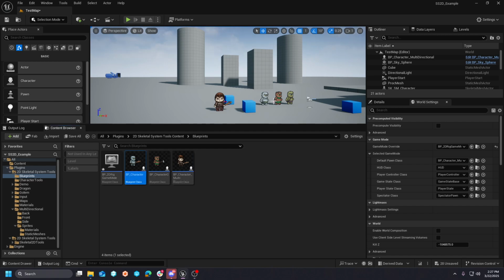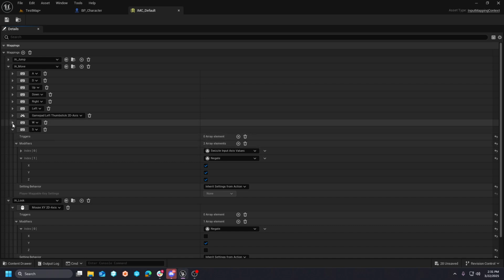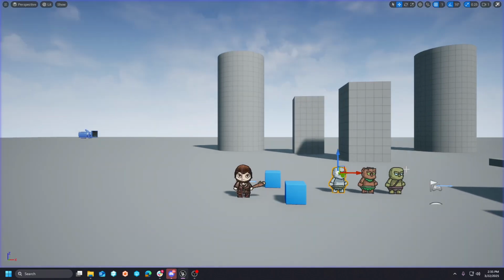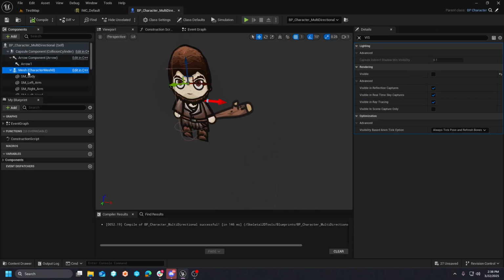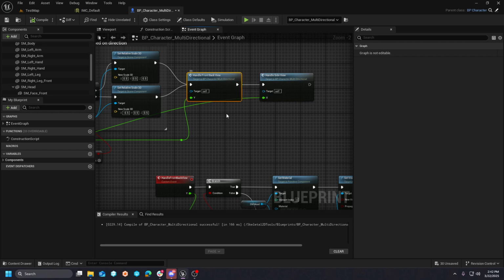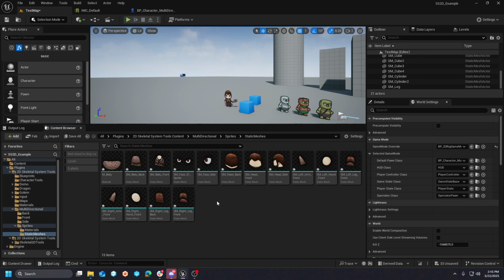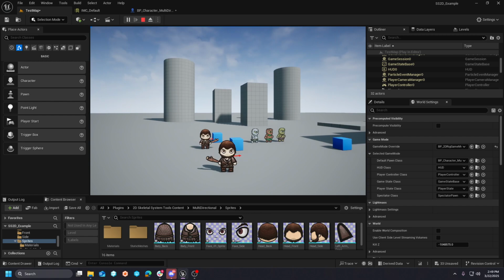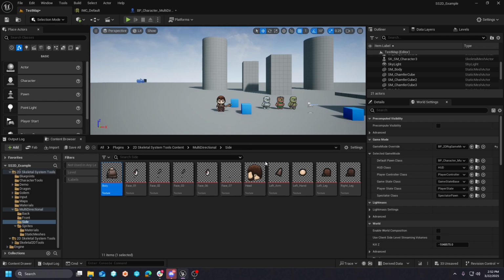UE5.5.4 - 2D Skeletal System Tools Plugin (Multi-Directional Character)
Overview of the 2D Skeletal System Tools Plugin